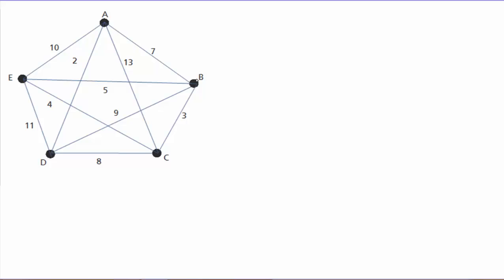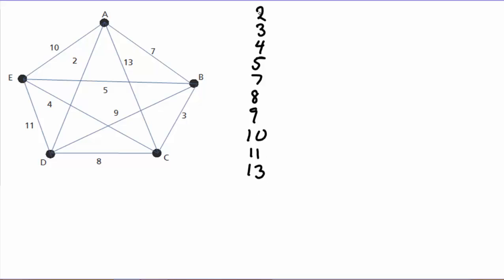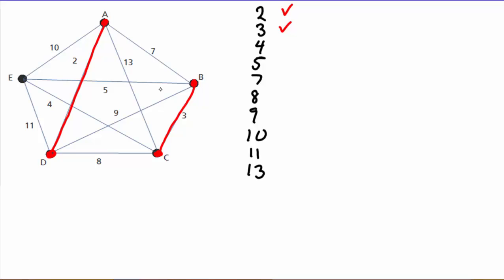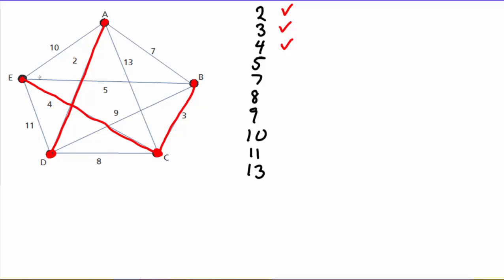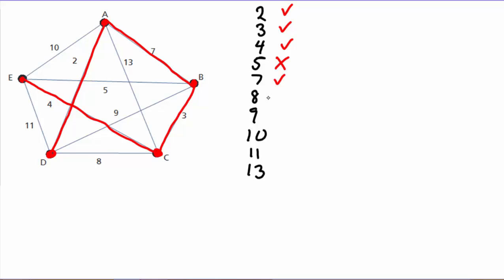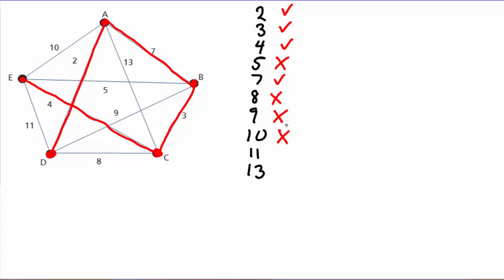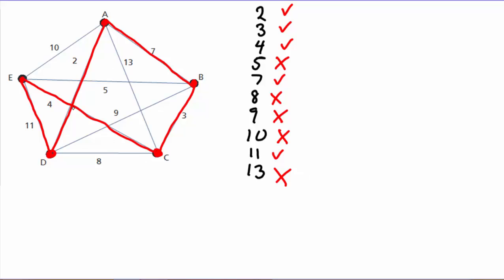Cheapest Link Algorithm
In this video, we work through an example involving the Cheapest Link
algorithm.